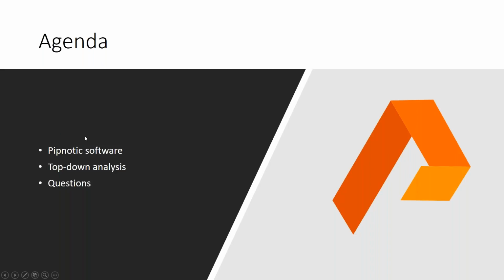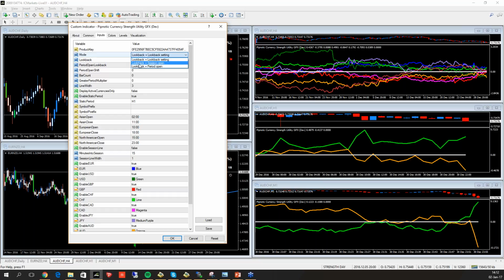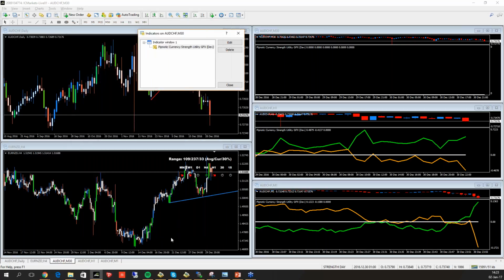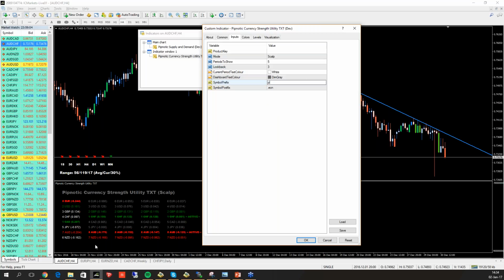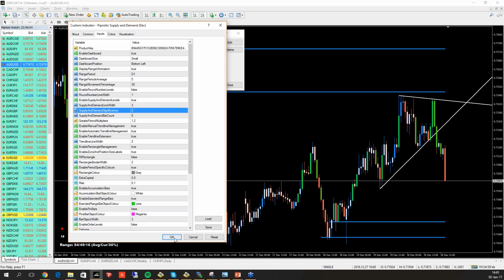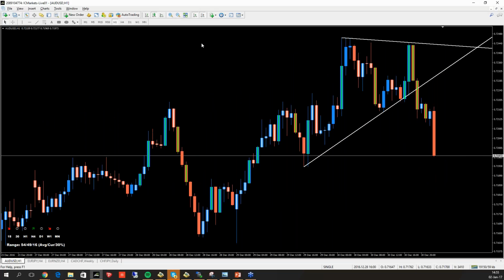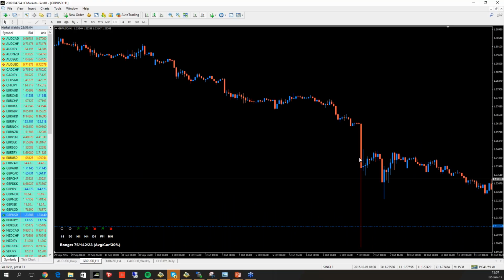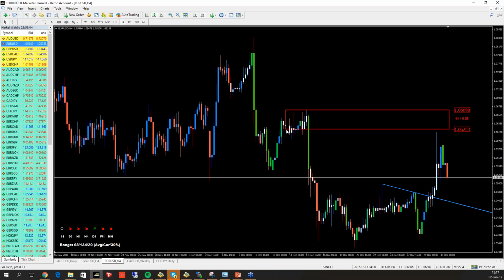Pipnotic Symposium 02.01.2017